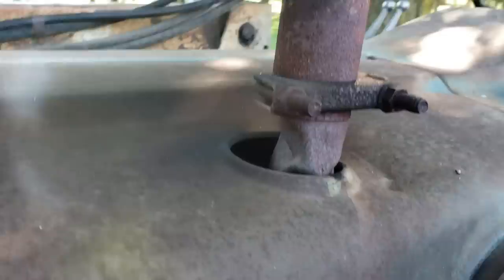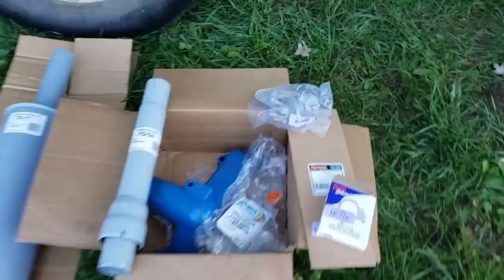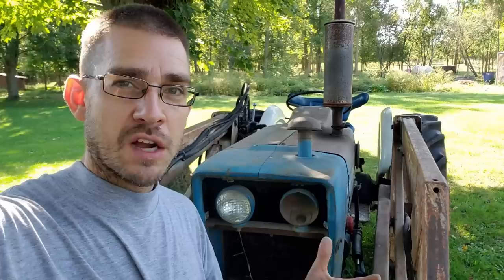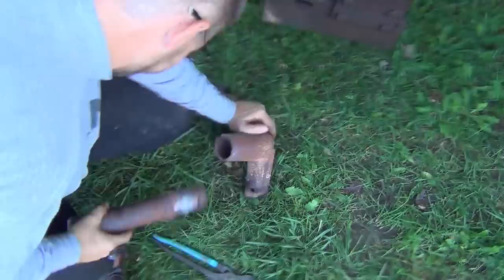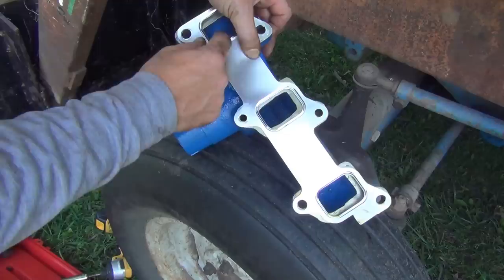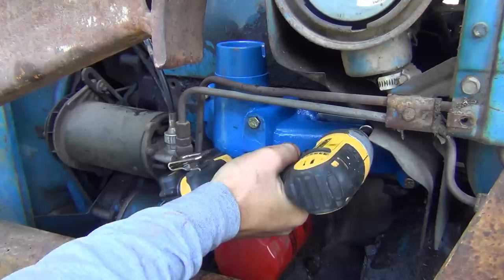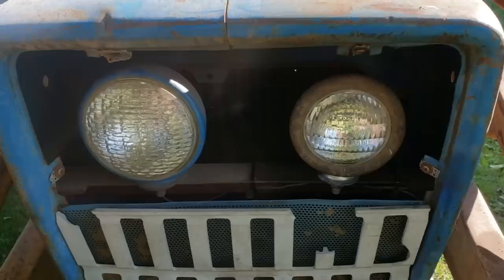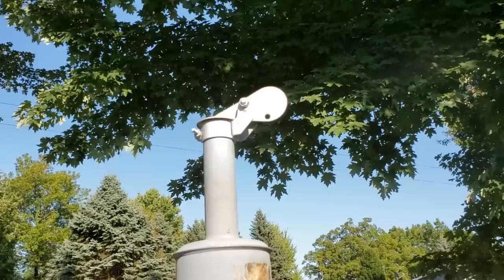This Tractor Made Me Sick - Ford 4000 Exhaust Repair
Fixing this exhaust on the 1969 Ford 4000 has become a priority!